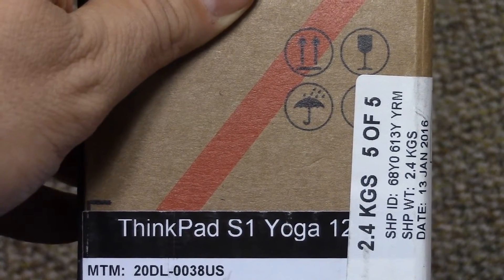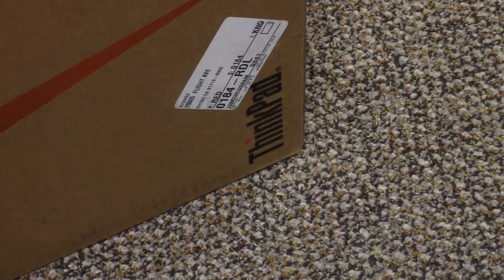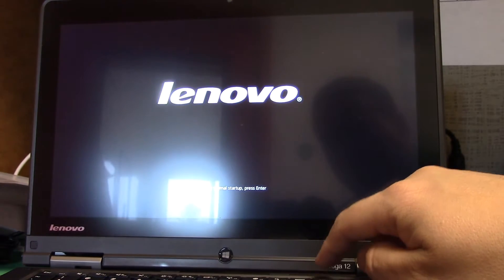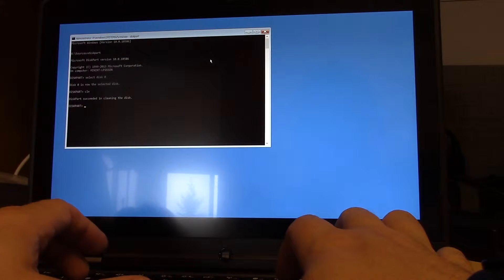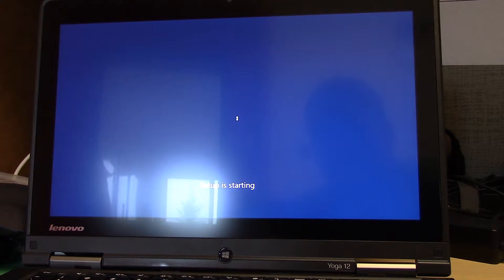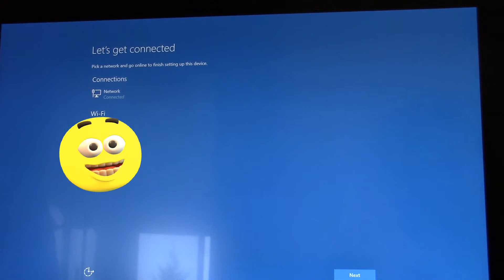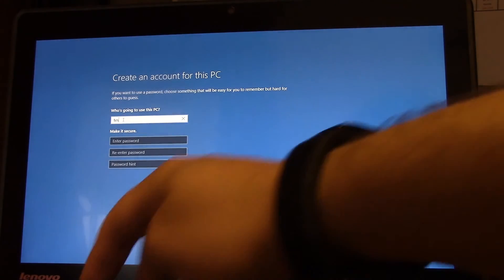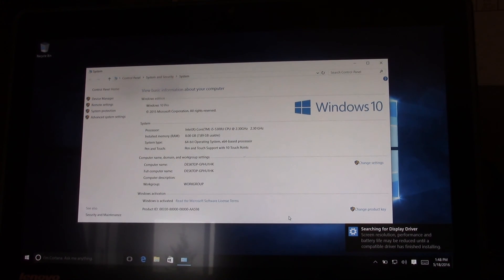Windows 10 upgrade using 8.1 UEFI Key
This is a recording of a brand new Windows 8.1 based OEM system being upgraded to Windows 10 via clean install. It appears Windows 10 can pull the key directly from UEFI without any furter intervention from user.